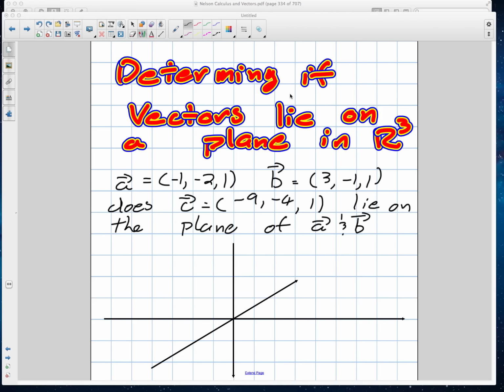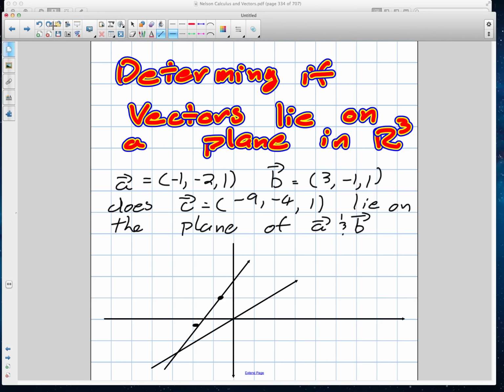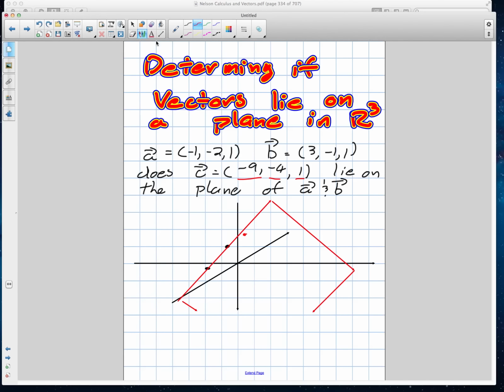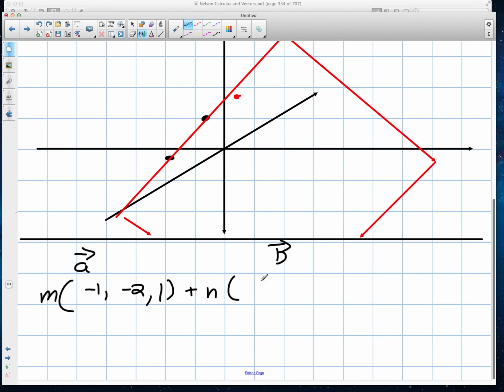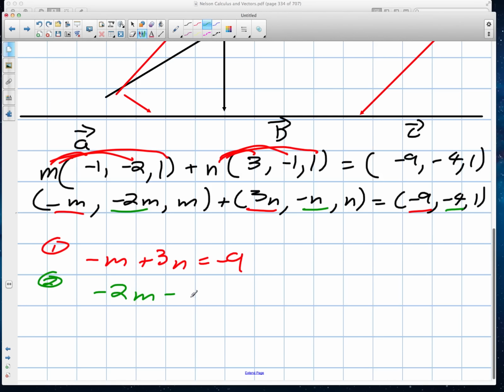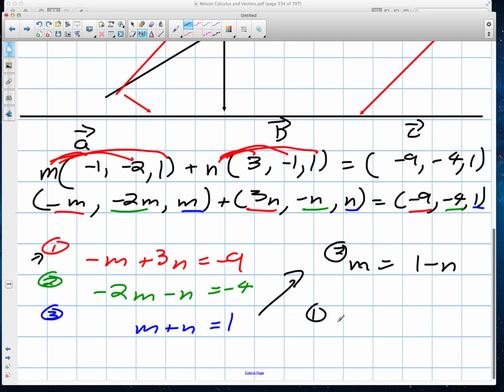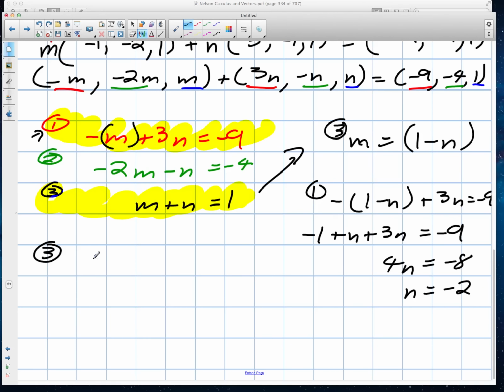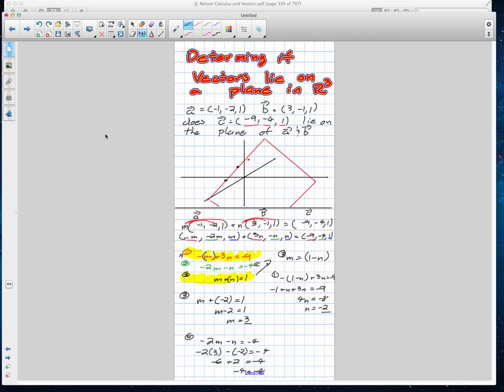Determing if Vectors lie on a plane in R3 Grade 12 Calculus Lesson 6 8 7:4:12